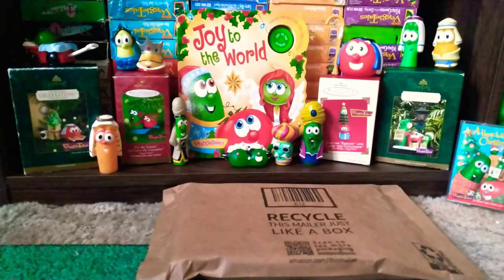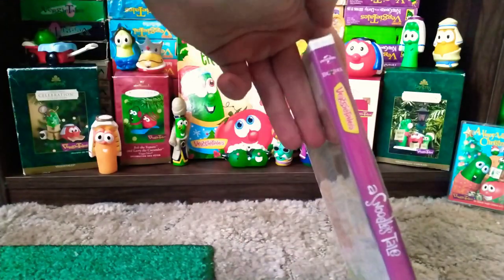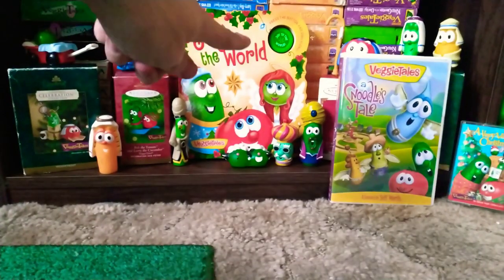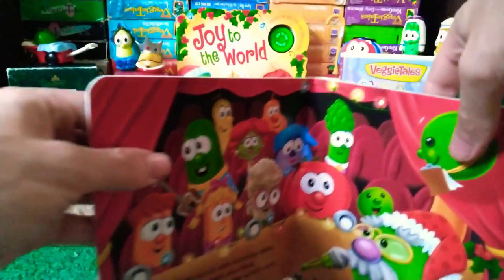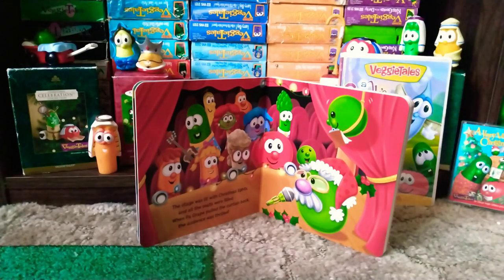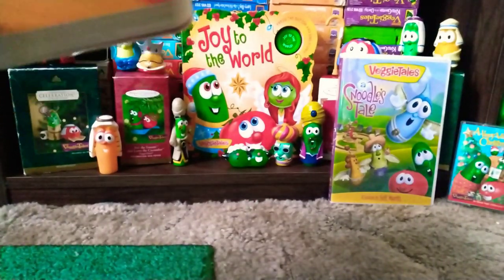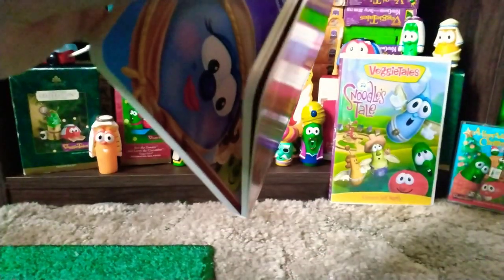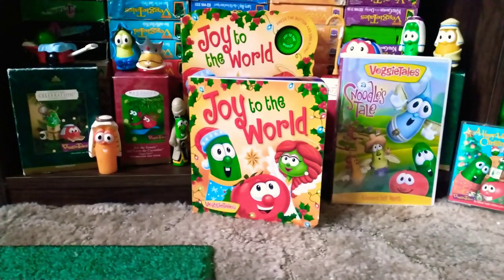Unboxing Reprint book VeggieTales Joy to the World 🎄🥒🍅 plus another VeggieTales DVD from 2004(2019)!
Hope you've enjoy or enjoyed this unboxing video, other VeggieVideos coming soon! 🍅😀👍